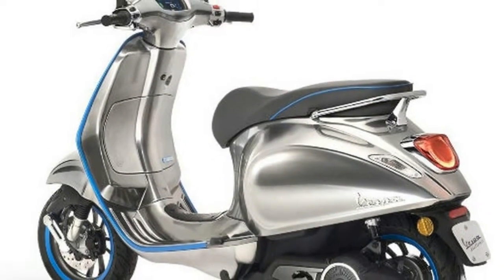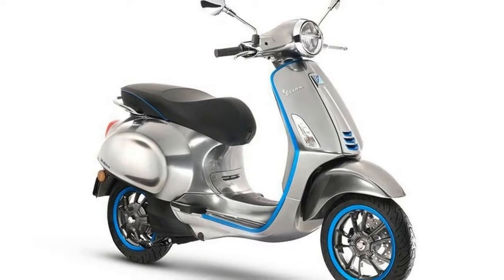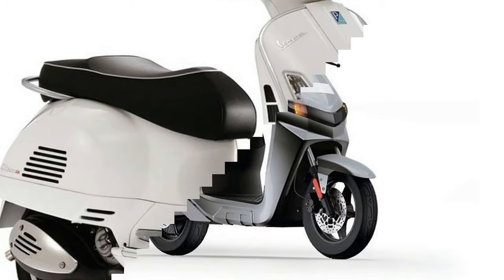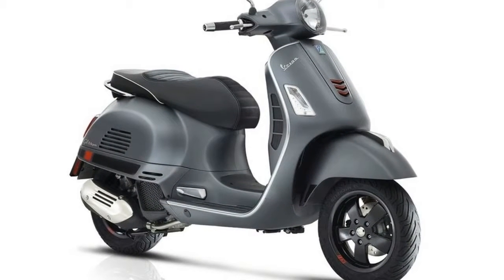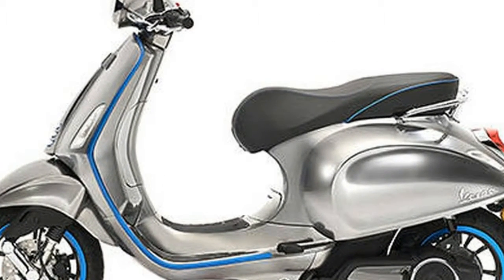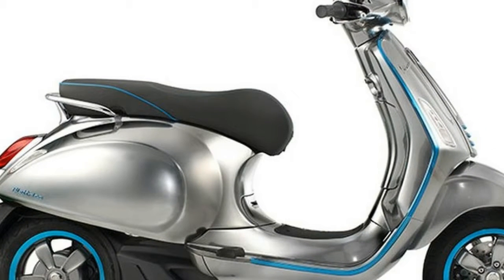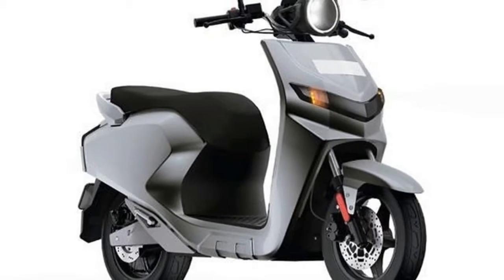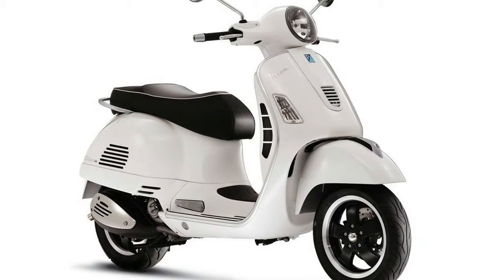WOW AMAZING !!! NEW 2018 Vespa Electrica - A Scooter With 62 Miles Of Range EICMA 2017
WOW AMAZING !!! NEW 2018 Vespa Electrica -  A Scooter With 62 Miles Of Range EICMA 2017 - The Piaggio Group invests in electric motors to redesign the mobility of
 the future.

██████ GET DAILY UPDATES! NOW! ██████